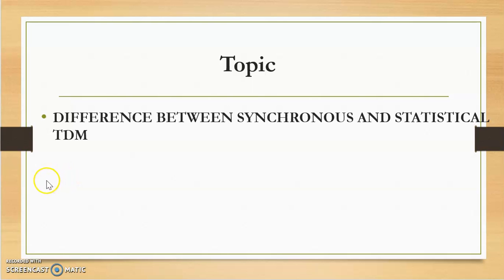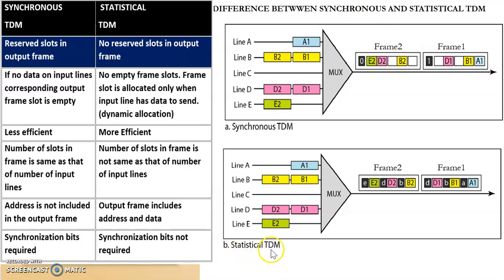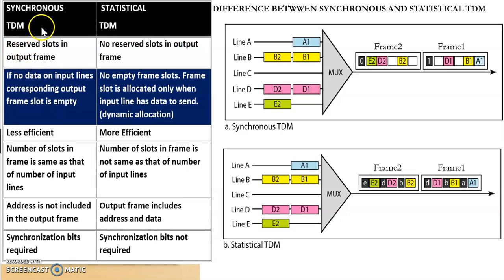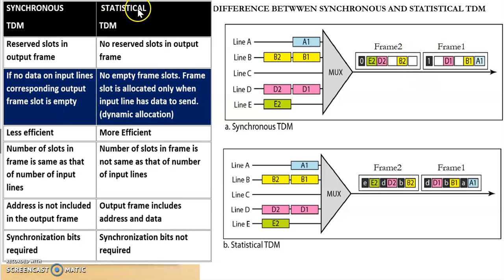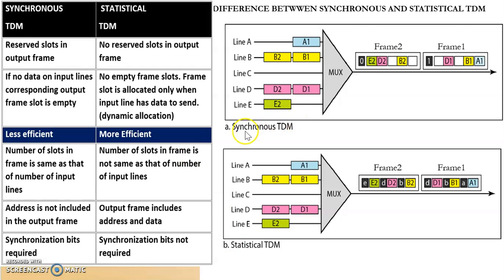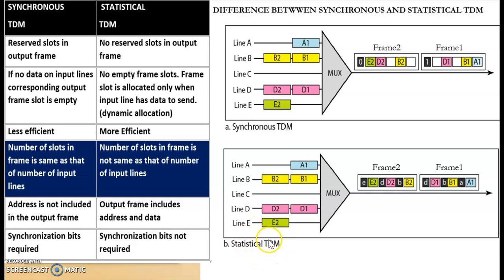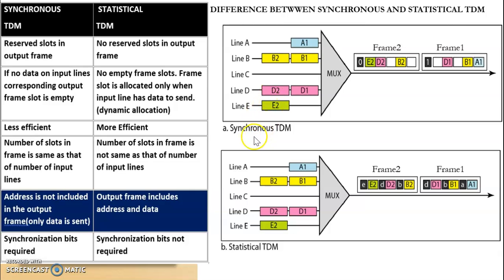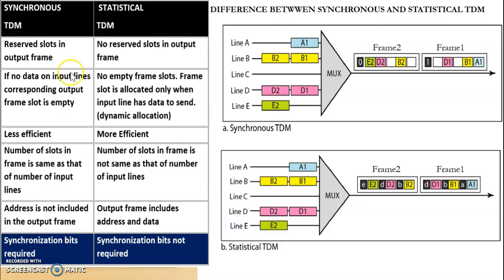Difference between Synchronous and Statistical TDM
Difference between Synchronous and Statistical Time Division Multiplexing